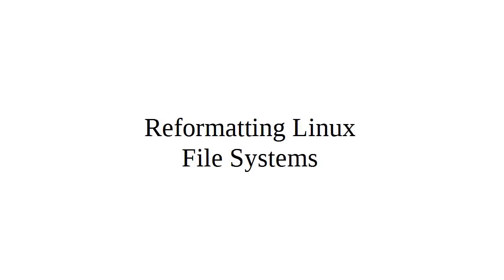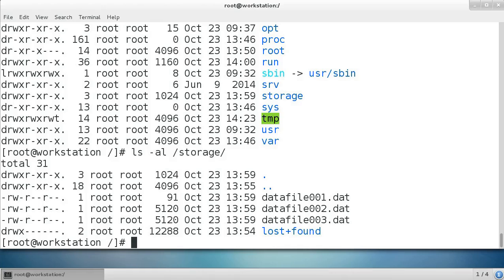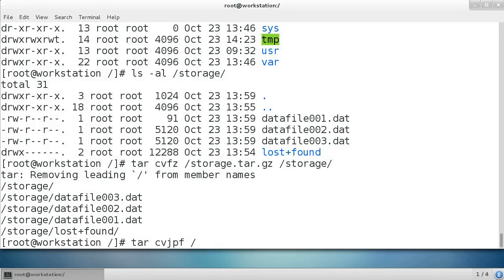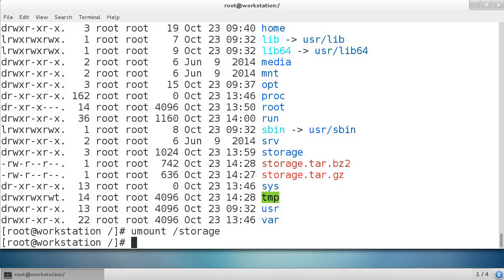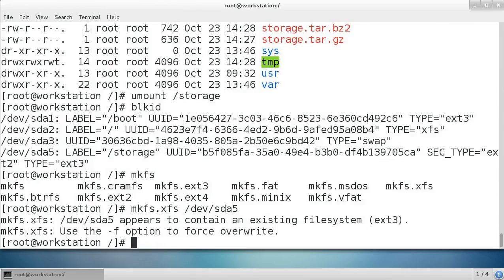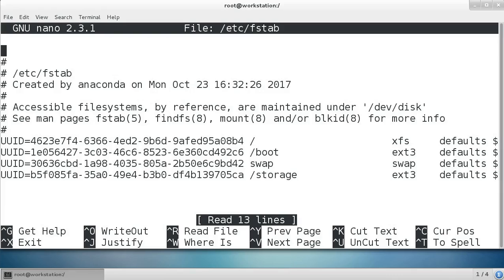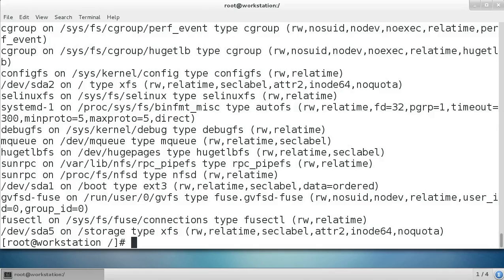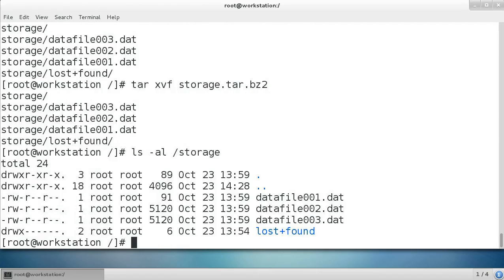reformat Linux File System